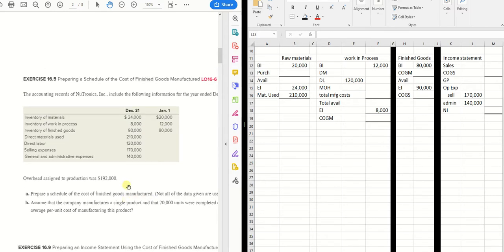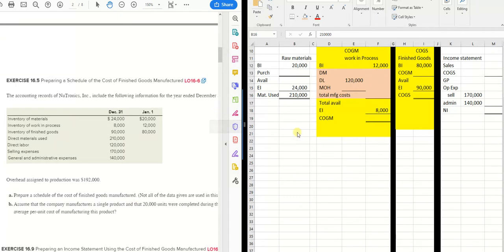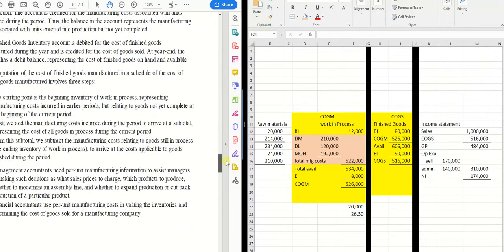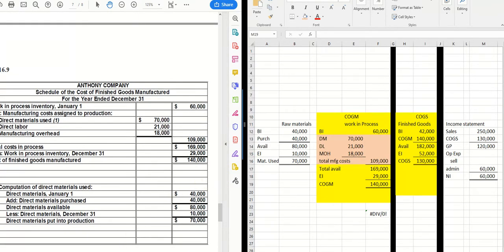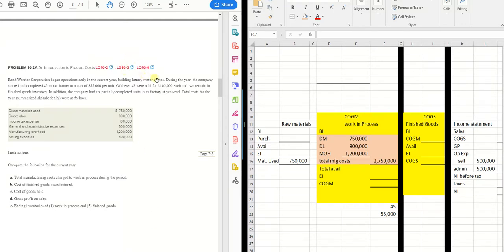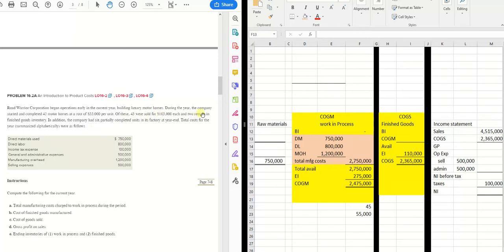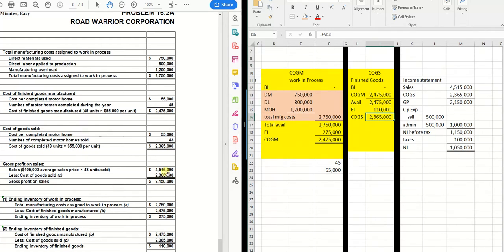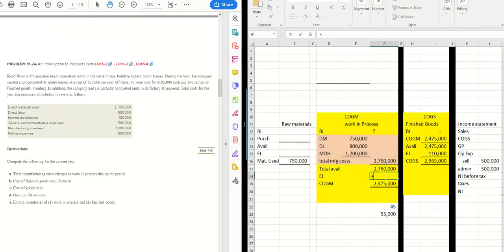Williams Ch 16 Problems and solutions